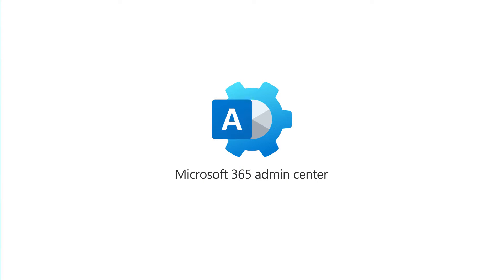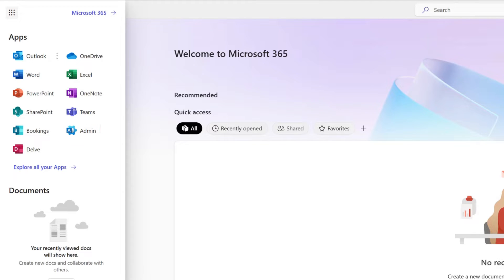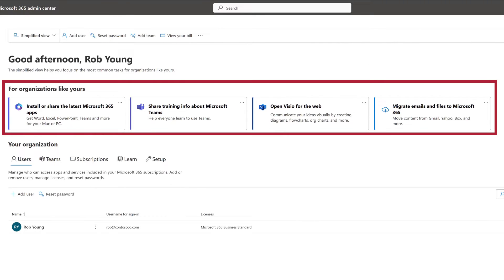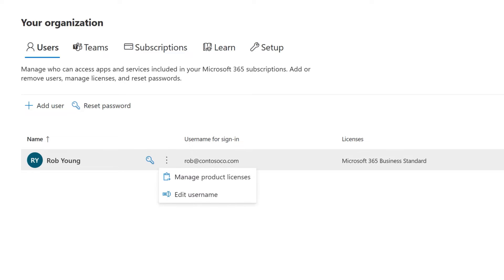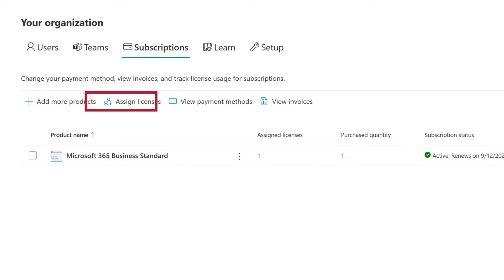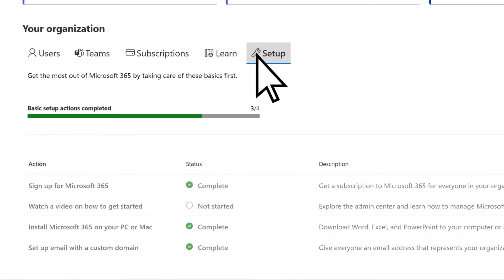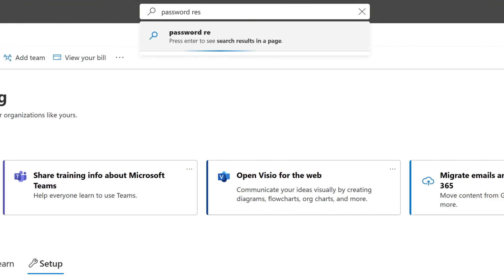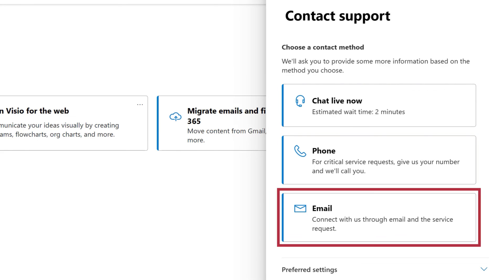Microsoft 365 admin center in simplified view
See an overview of how to use the Simplified view in the Microsoft 365 admin center.

Want more help for your small business? Check out the small business help & learning hub